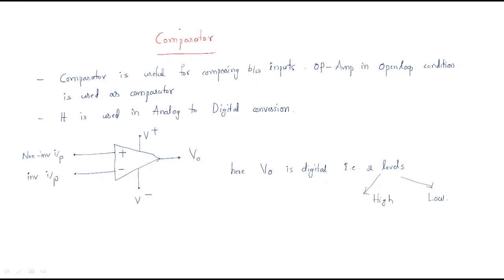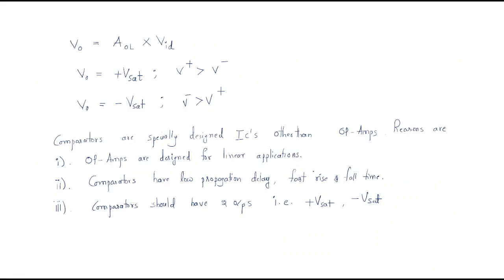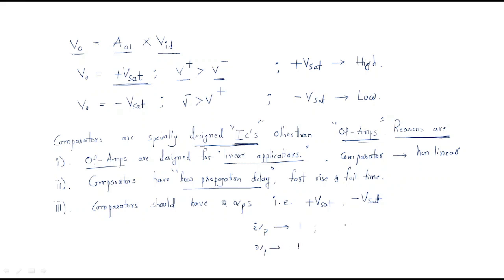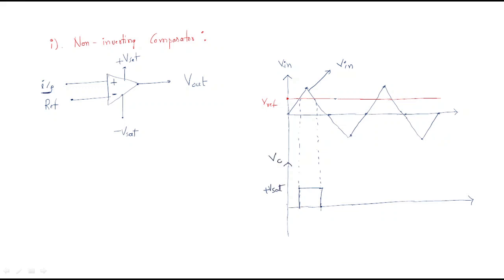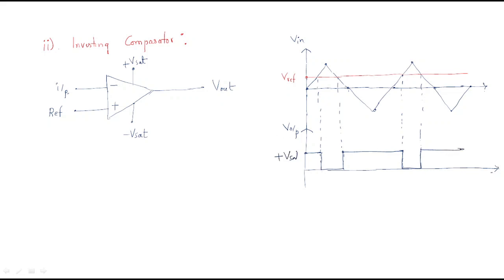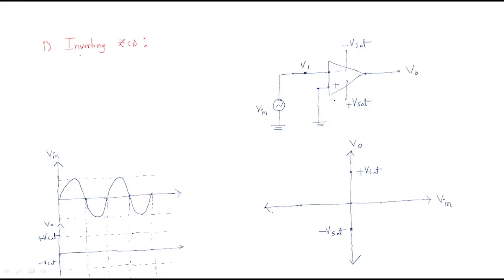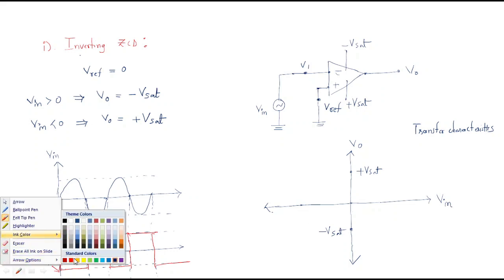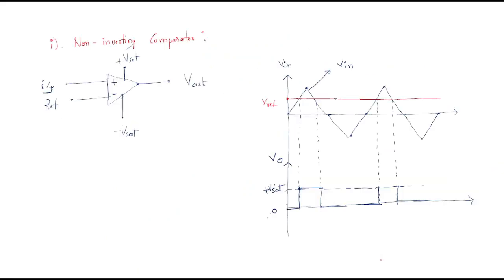Comparator & Zero crossing detector